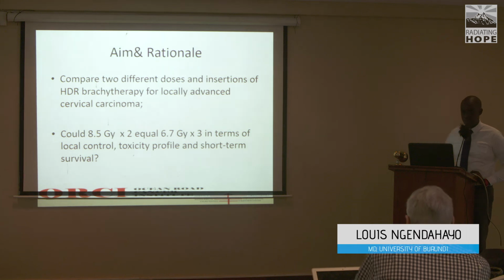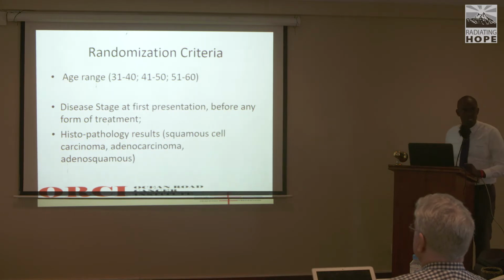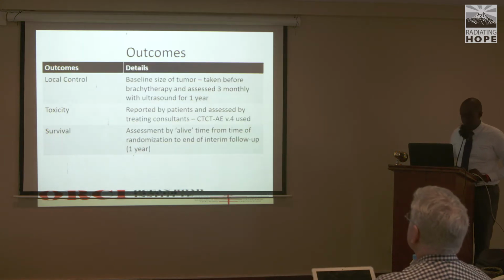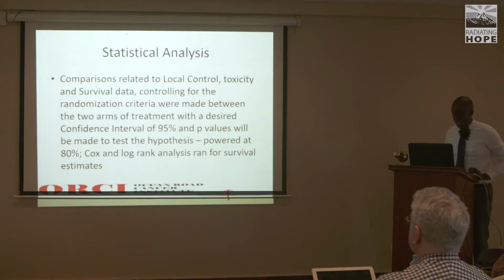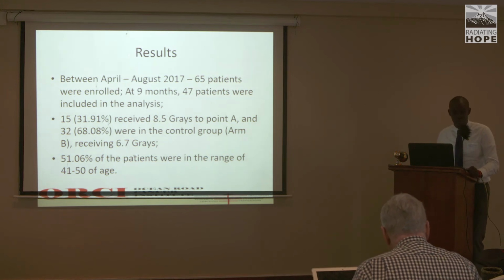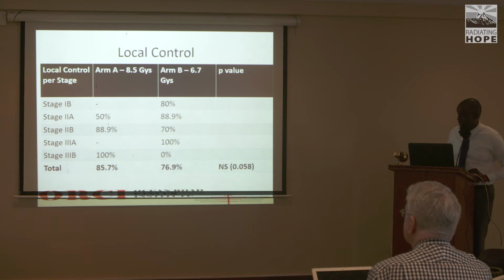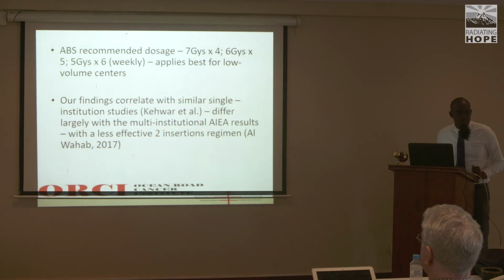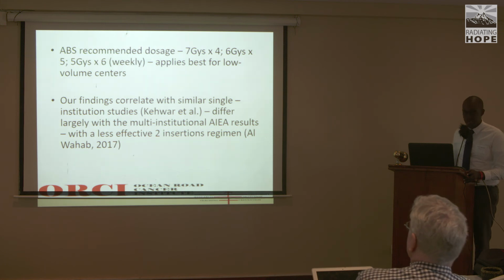18 - Ongoing Brachytherapy Trial at ORCI